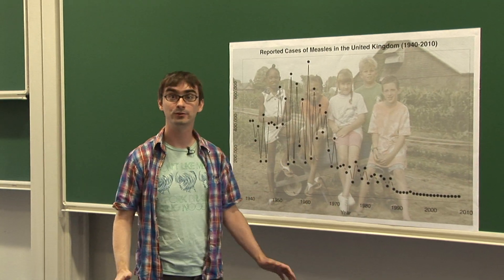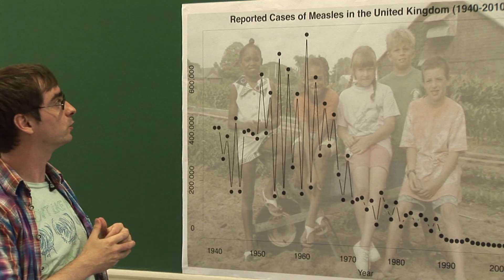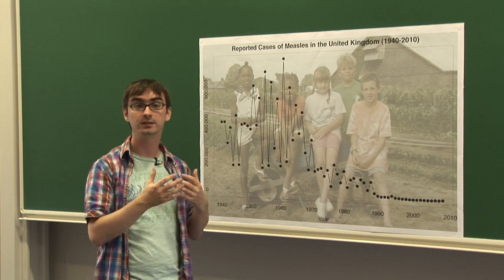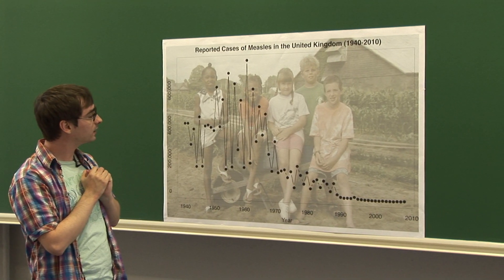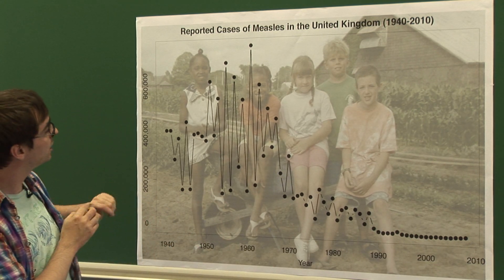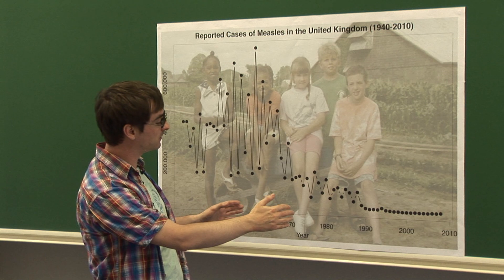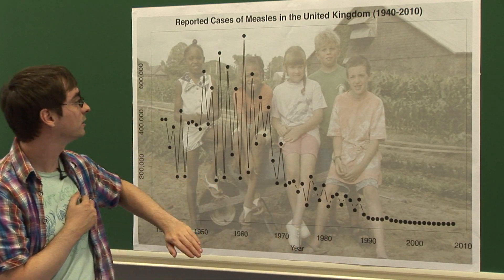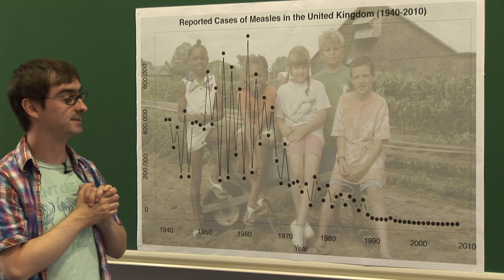Vaccination introduction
Sue Macdonald  bought an umbrella